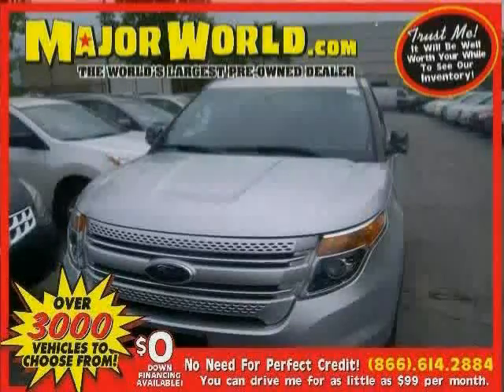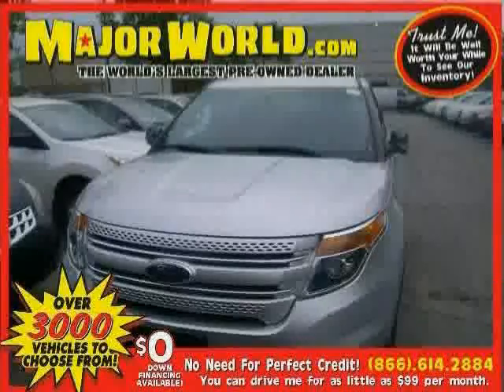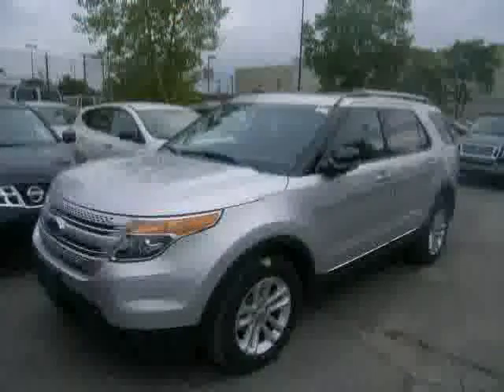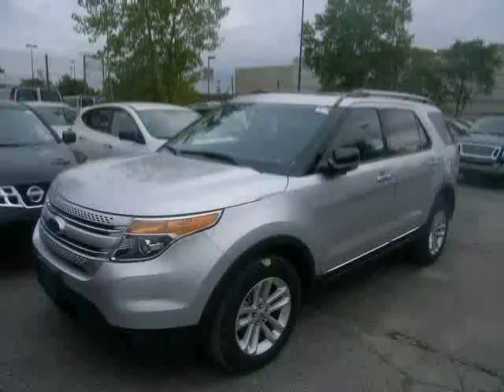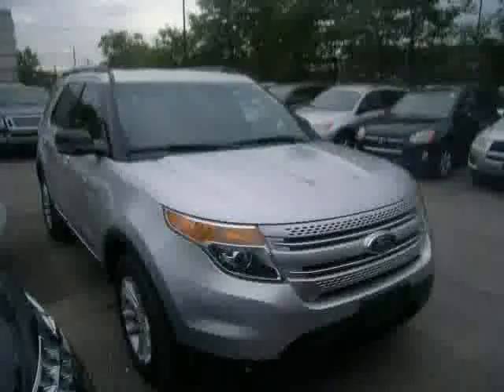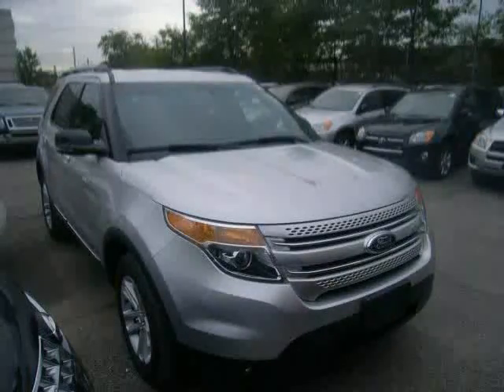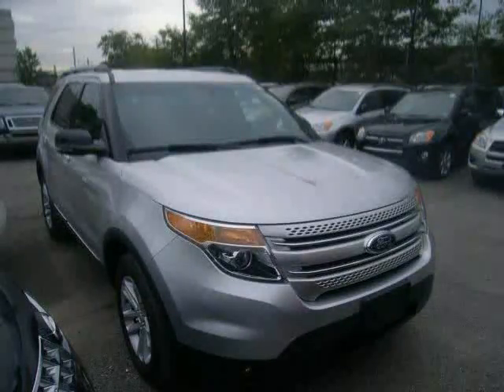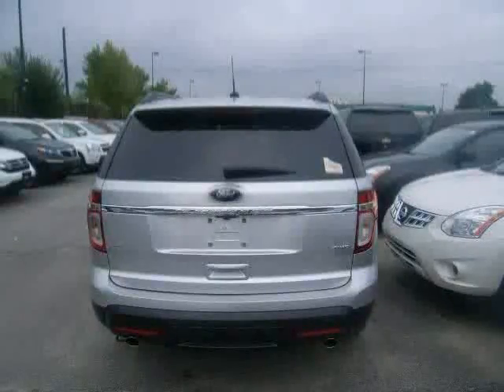used Ford Explorer NY New York 2013 located in Long Island City at Major World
This used Ford Explorer NY New York 2013 is located in Long Island City and is offered by Major World and can be compared to any used Ford Explorer :